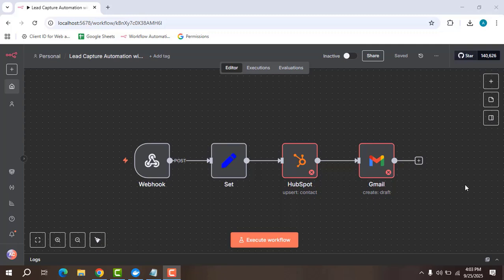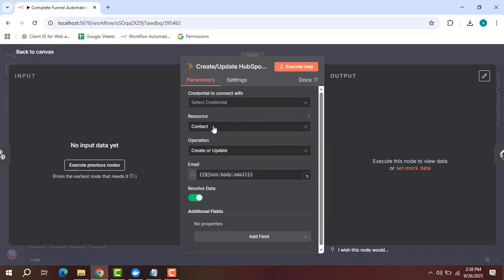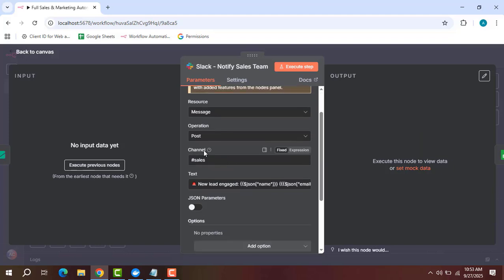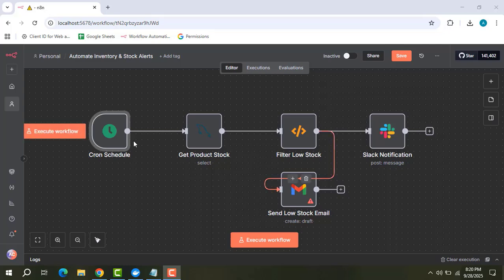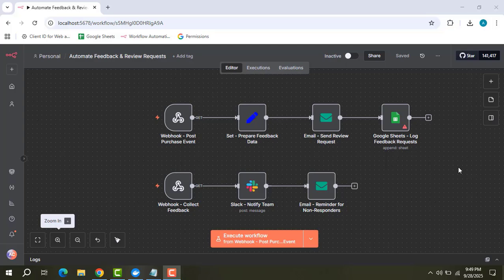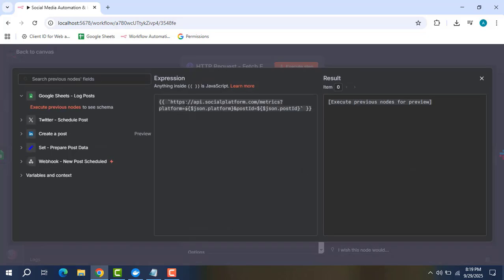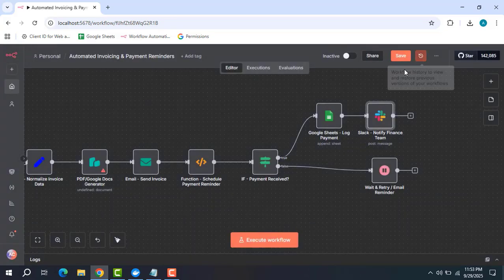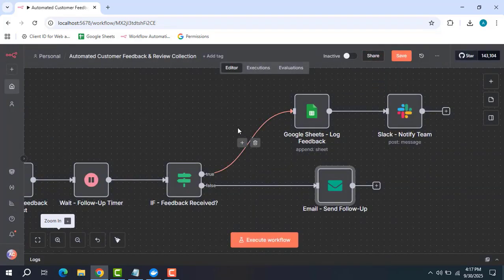Master Automation wth n8n: 15 Tutorials Packed in 1 Video